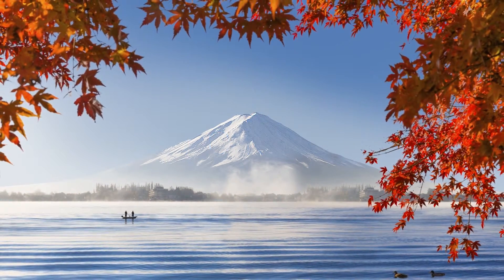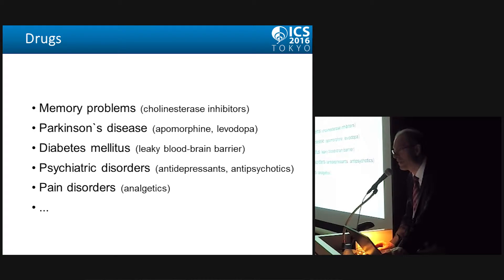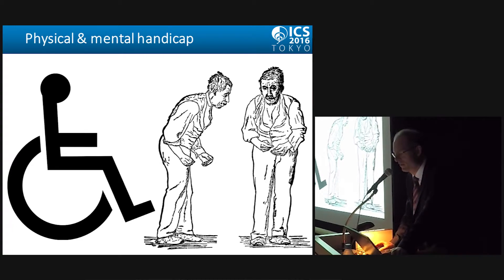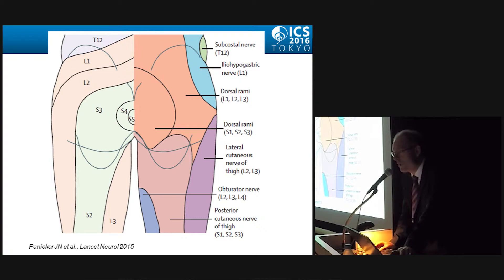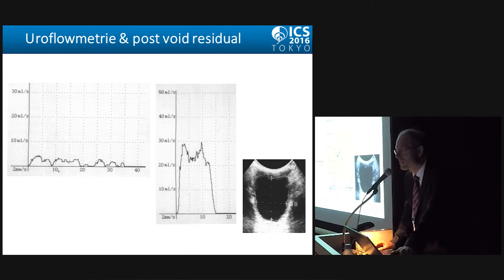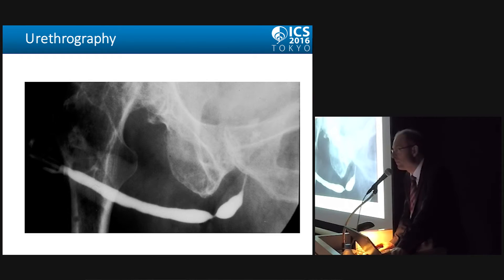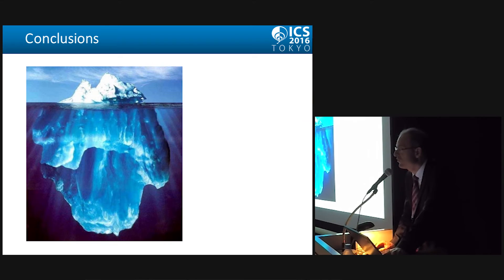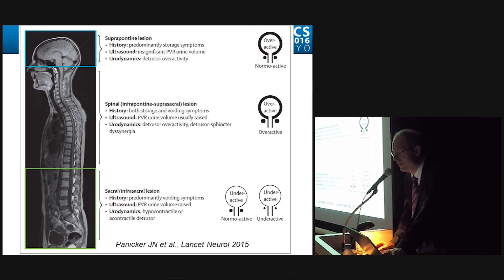Diagnosis of neurogenic lower urinary tract symptoms - Thomas Kessler - ICS 2016 Tokyo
ICS Core Curriculum - Step by Step Basic Neurourology Teaching